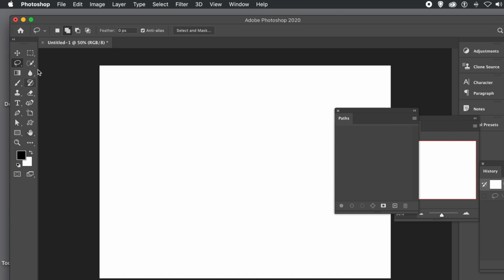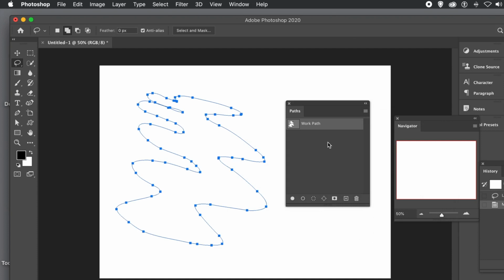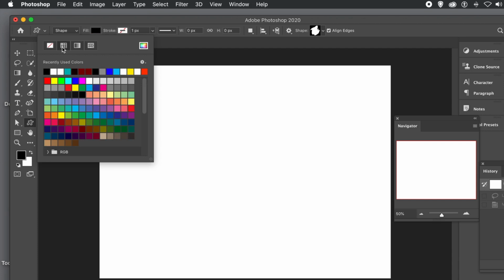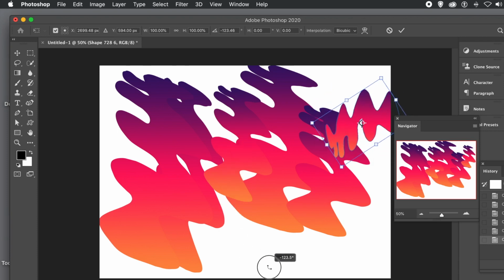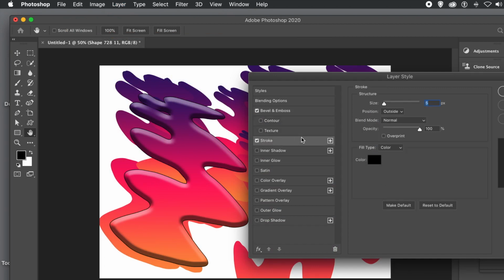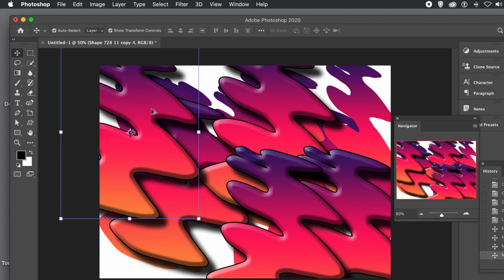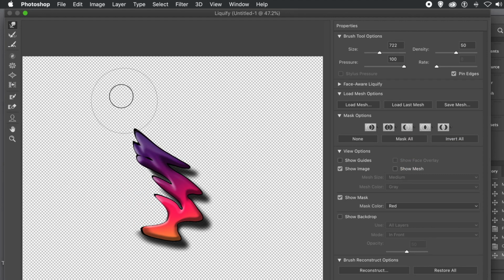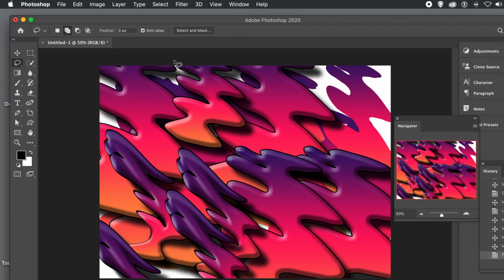Irregular Custom Shapes In Photoshop | How To Create Tutorial | Vector Designs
How to create irregular custom shapes in Photoshop CC and use them to create custom shapes / smart objects and add styles and effects etc (also for Photoshop CC 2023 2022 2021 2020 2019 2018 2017 CS6 etc)